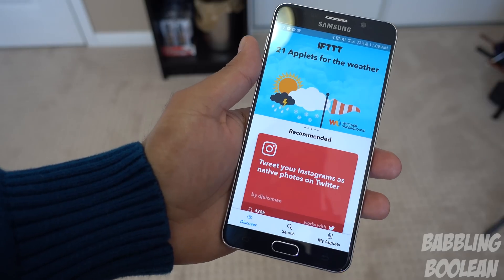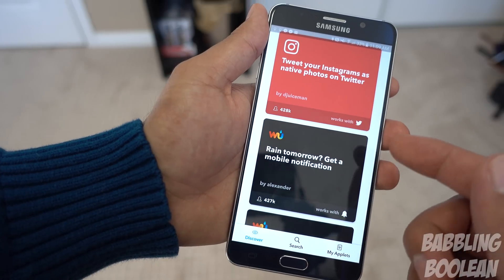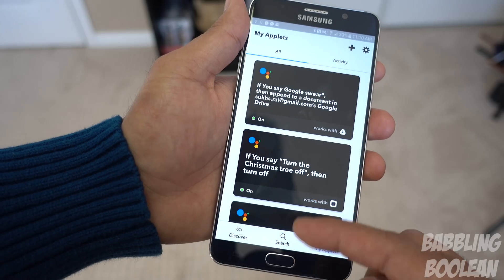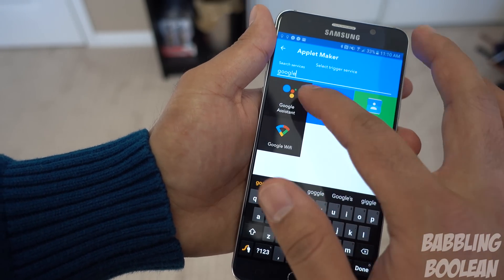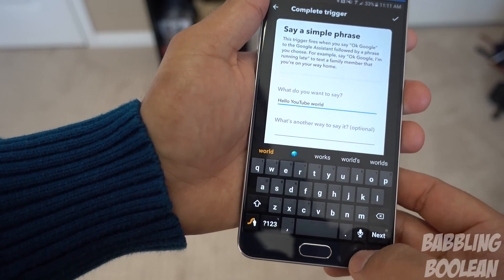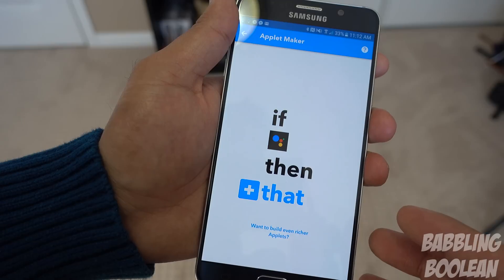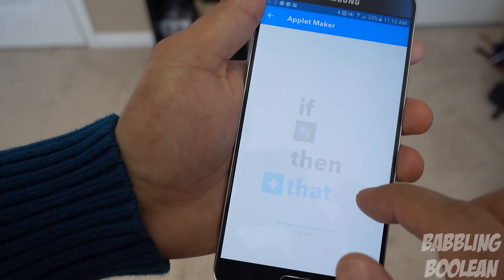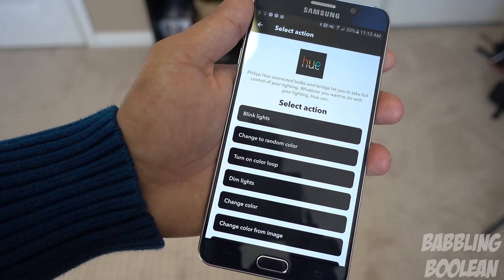IFTTT Explained and Shown (if this then that)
Tutorial video showing what IFTTT is and how to use it.